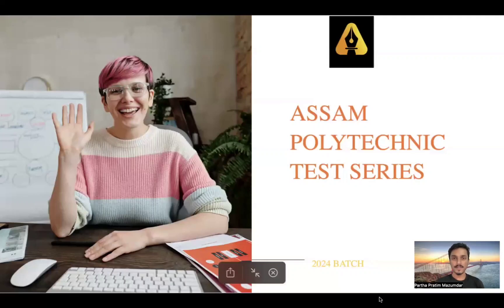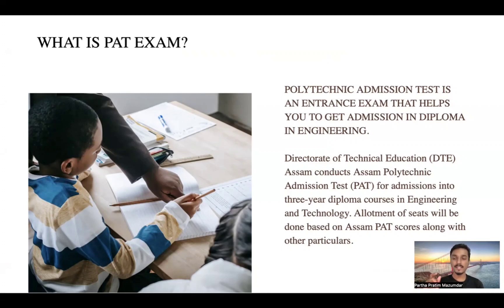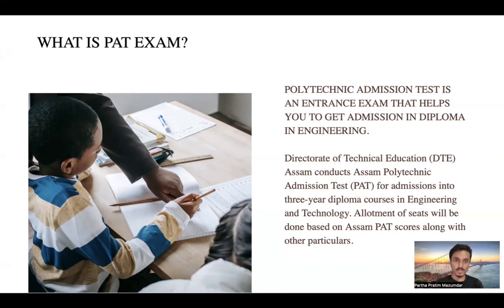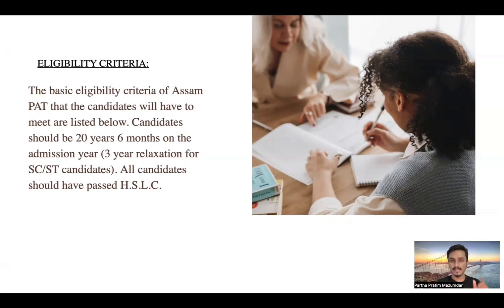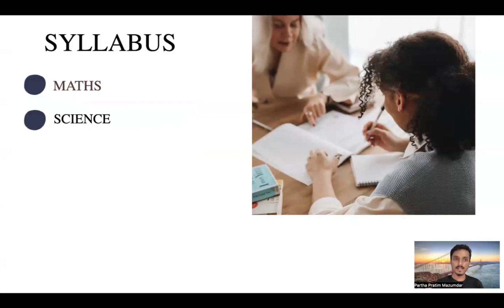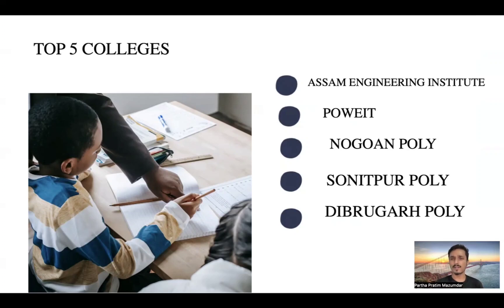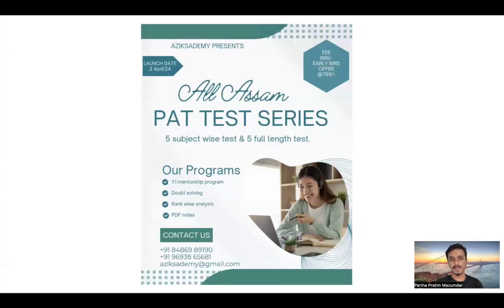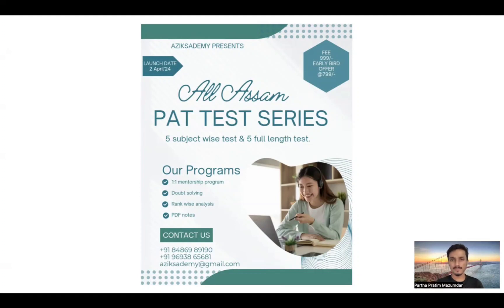PAT 2024 | FORM FILLUP/ELIGIBILITY/SYLLABUS/EXAM DATES | FREE MOCK TEST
WHAT IS PAT?

POLYTECHNIC ADMISSION TEST (PAT) IS AN ENTRANCE EXAM FOR GETTING ADMISSION IN DIPLOMA COLLEGE IN ASSAM.

IT IS CONDUCTED BY DTE.

SYLLABUS:

• CLASS 9 SCIENCE & MATHS

• CLASS 10 SCIENCE & MATHS

TENTATIVE DATES
• FORM FILL UP DATE: 2ND WEEK OF APRIL
• LAST DATE TO SUBMIT FORM: 2ND WEEK OF MAY
• EXAM DATE : 3RD WEEK OF JUNE

ELIGIBILITY CRITERIA :

• Candidates should be 20 years 6 months on the admission year (3 year relaxation for SC/ST candidates)

• All candidates should have passed H.S.L.C.

TOP 5 COLLEGES:

• AEI
• POWEIT
• NOWGONG POLY
• SONITPUR POLY
• DIBRUGARH POLY

EXAM PATTERN:

PEN & PAPER BASED TEST
 Join Aziksademy's AAPAT Batch for upcoming Assam Polytechnic Admission Test 2024.

Join the particular batch for getting all the essentials that are required for qualify the exam.

Our service:-
1) Test series
2) PYQs solutions
3) 1:1 mentorship
4) Sunday sessions
5) Doubt clarity
6) Weekly practice papers
7) Guidance before & after the exam

We are starting from the 2nd April 2024.

Hurry ! Grab your seat now.

*Free guidance on Counseling process after the exam*

There will be 2 free mock tests based on PAT pattern & We have arrange scholarship scheme too , you will get discount upto 15% .

Regards
Aziksademy Pvt Ltd.